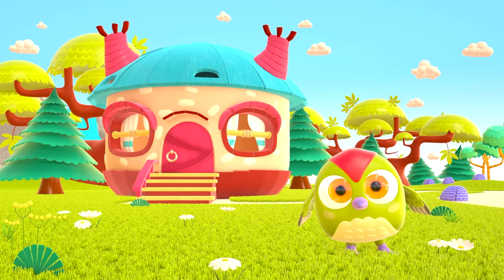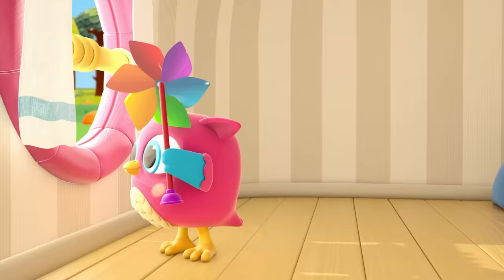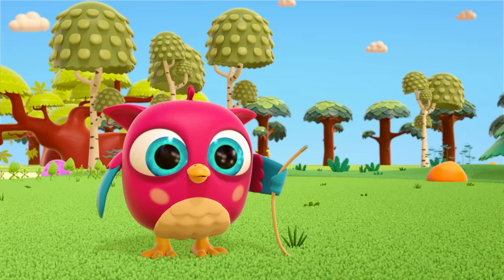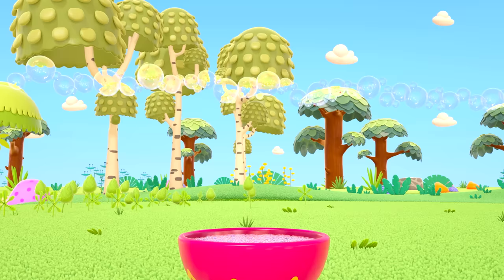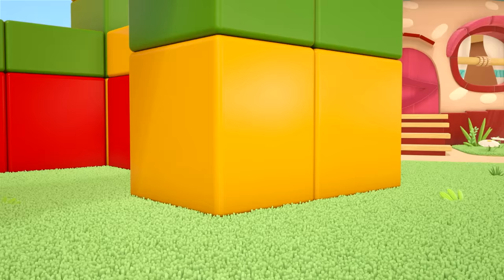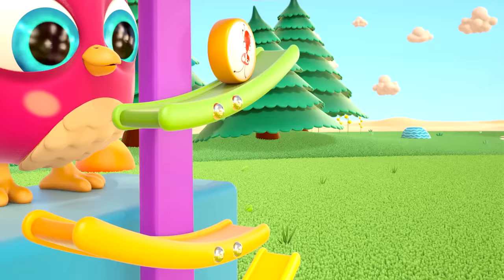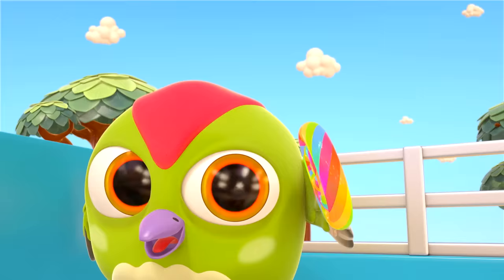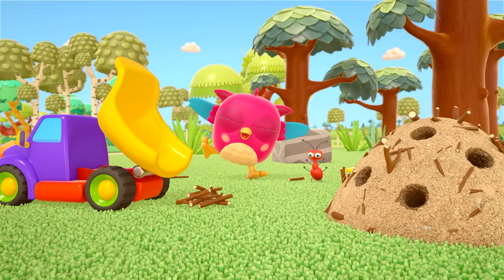Baby cartoons & baby videos. Learn colors for kids with Hop Hop the owl. Full episode cartoon.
Come watch a new full episode cartoon for kids about Hop Hop the owl! Learn colors for kids with the baby owl in our baby cartoons & baby videos on Hop Hop the owl official channel.

00:00 - A snail pyramid
06:15 - A pinwheel
10:58 - An abacus
16:26 - Hop Hop makes bubbles
22:02 - Hop Hop and water toys
26:55 - A sorter car
31:41 - A mosquito
36:35 - The harvest
42:13 - An excavator